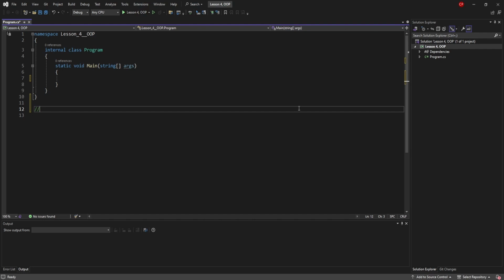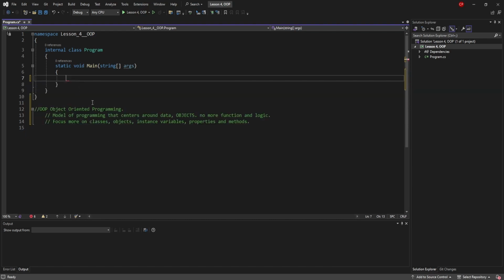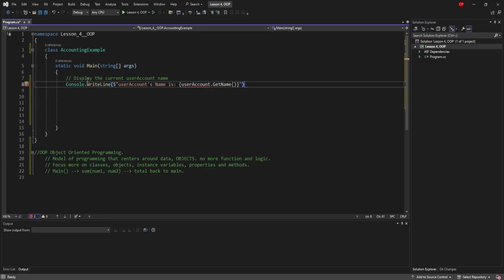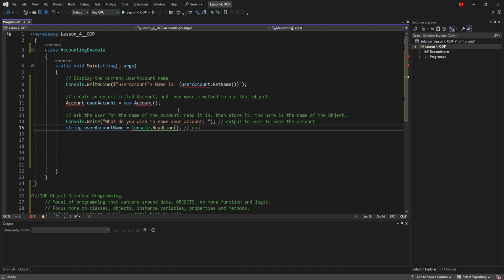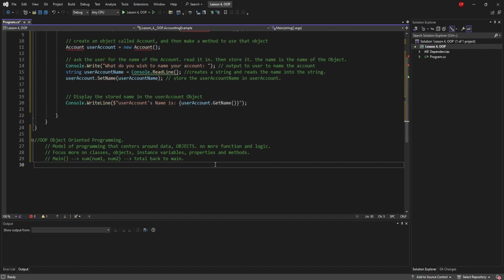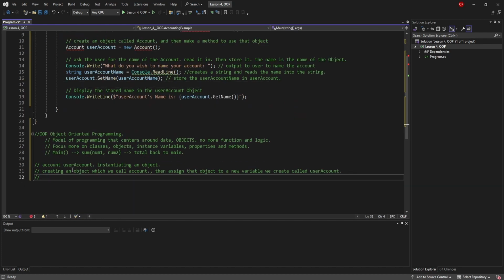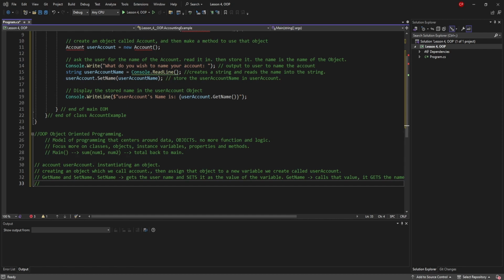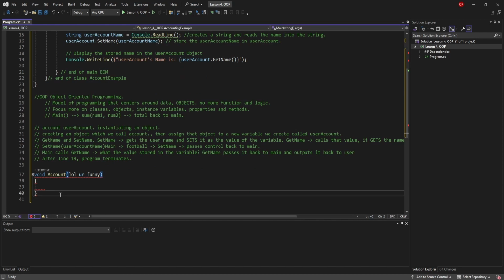Lesson 4: Object Oriented Programming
In this insightful lesson, delve into the fundamentals of Object-Oriented Programming (OOP). Explore the core concepts of methods and classes, understanding how they form the building blocks of OOP. From the basics to advanced techniques, this video guides you through the process of creating and utilizing methods, classes, and instantiation. Gain a deeper understanding of how to structure your code effectively, enhancing its reusability and maintainability. Whether you're a beginner or looking to reinforce your OOP skills, this lesson equips you with essential knowledge to master the art of object-oriented programming.